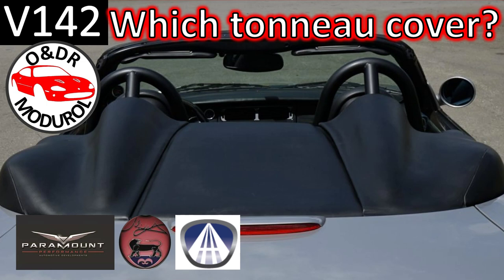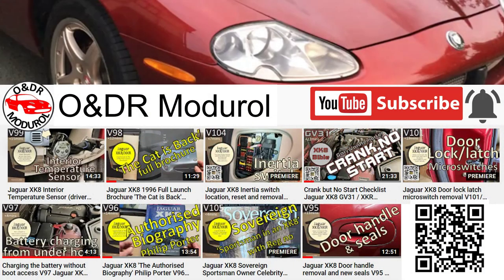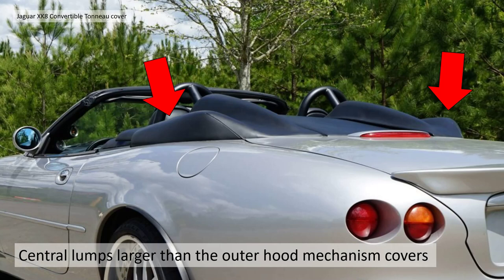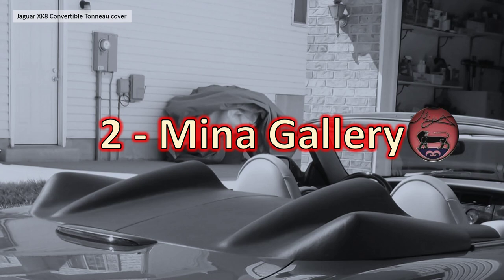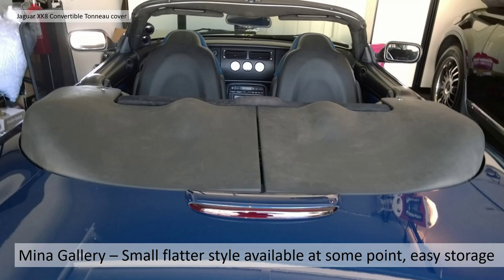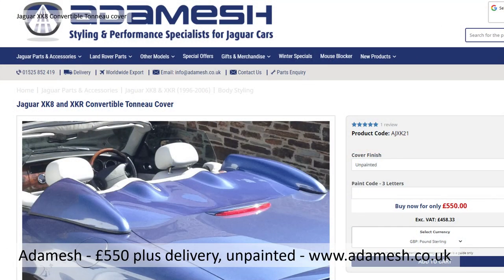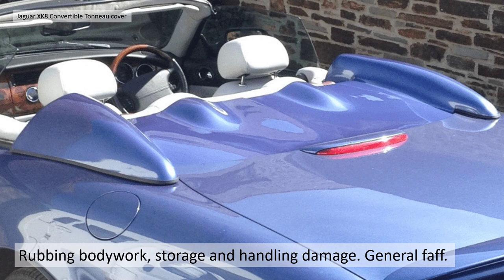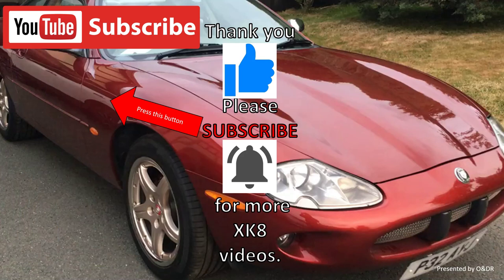Jaguar XK8 Which Convertible Tonneau cover? Paramount, Mina Gallery, or Adamesh V142 / XKR (X100)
Video 142 - A quick look at the aftermarket tonneau covers that have been available and are still available for the Jaguar XK8/XKR X100 convertible.
Compares the different design styles that have been sold and the issues associated with them.

 1996 Jaguar XK8 4.0 V8 Petrol,  2014 Diesel SUV and 2013 Nissan Leaf 80Kw Electric car.